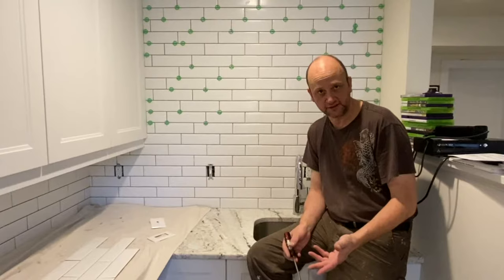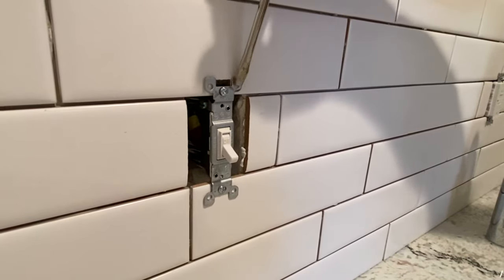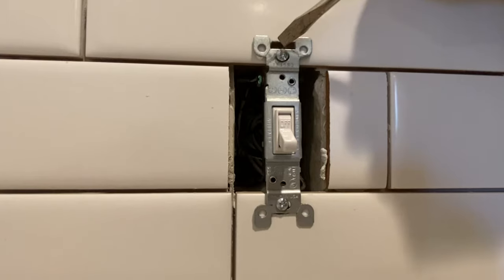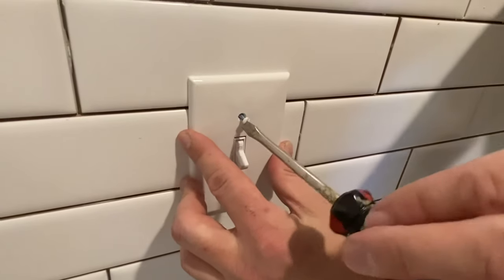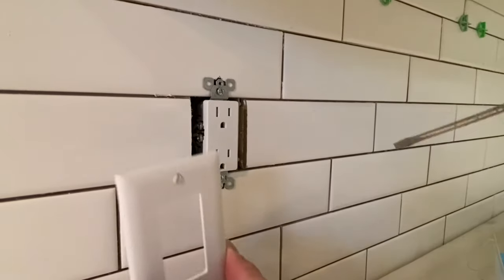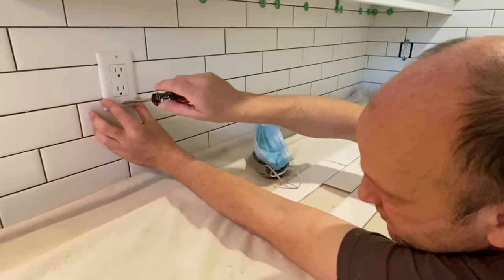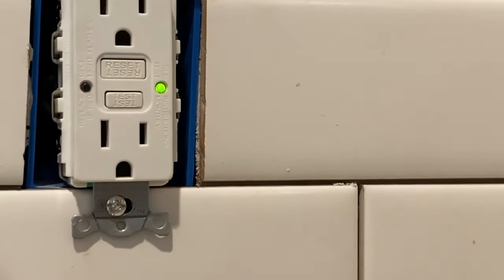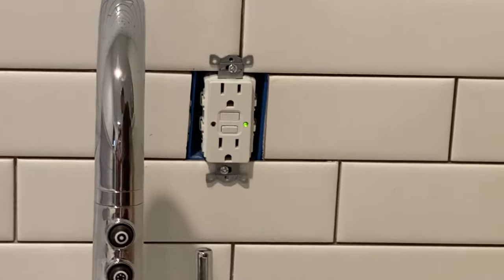Tiling Tips - Tiling around outlets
In this video we talk about a few things to keep in mind when tiling around electrical outlets and switches. Make sure to raise the surface of the wall where the mounting strap on the outlet will rest and also cut areas out where screws will mount the outlet into the electrical box.